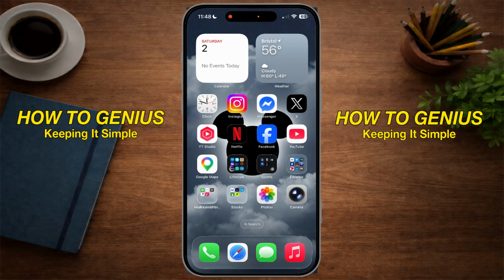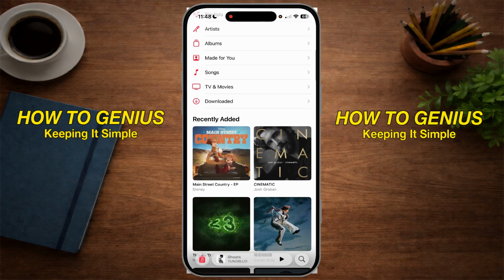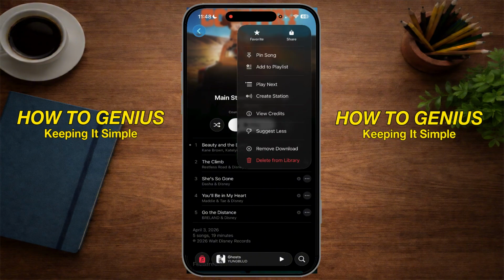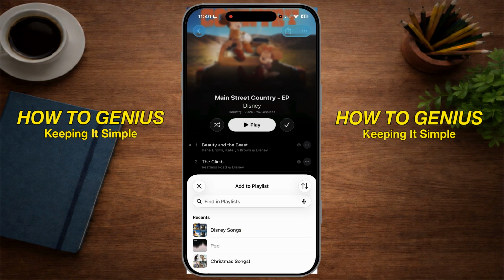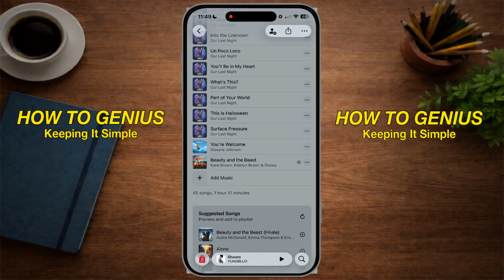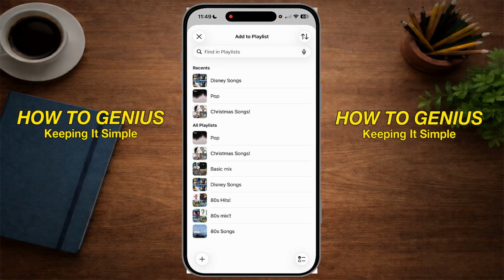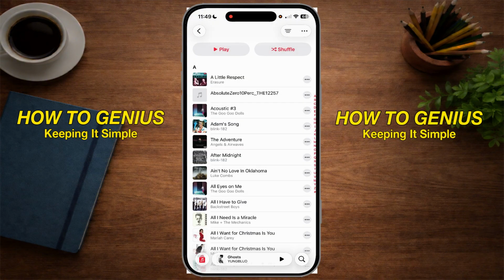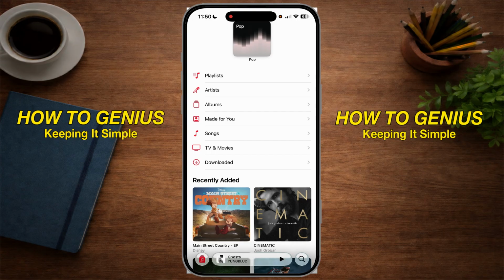How to Add Songs to Playlist on Apple Music - Step by Step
In this video we show you How to Add Songs to Playlist on Apple Music.